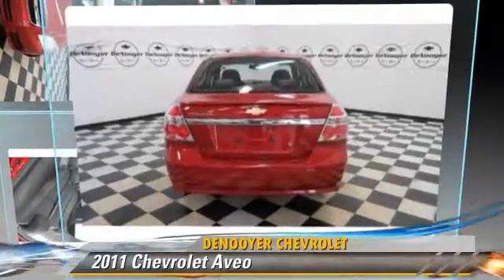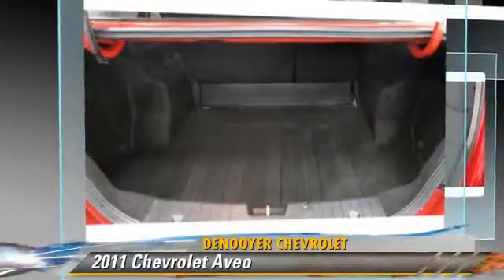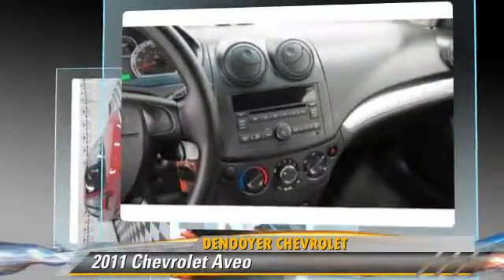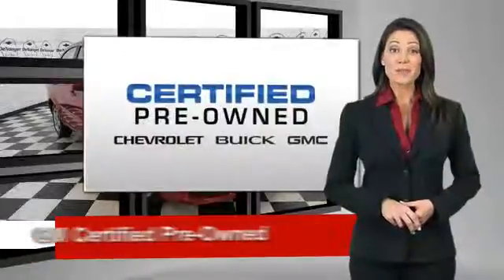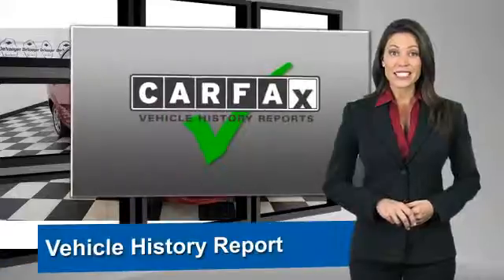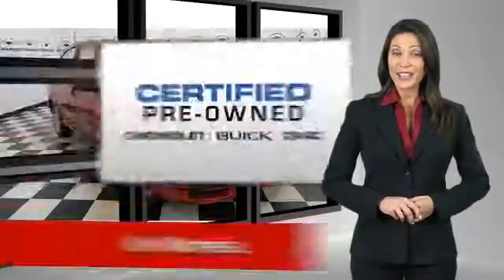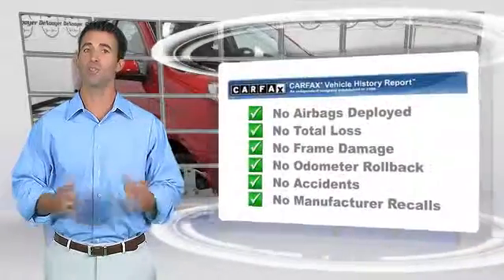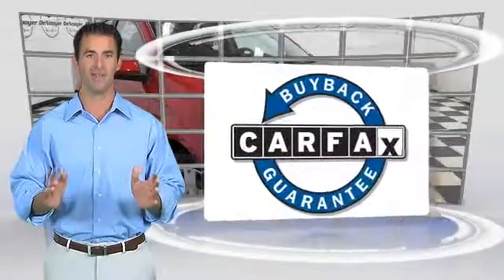DeNooyer Chevrolet, Used Albany NY NY 12205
DeNooyer Chevrolet

[DFIN:3:3122928:I:3075:E5DF7ABC:9ba3b00c67cfae6d0a52ba16ca6f6e08]